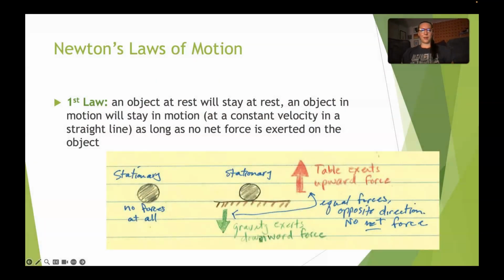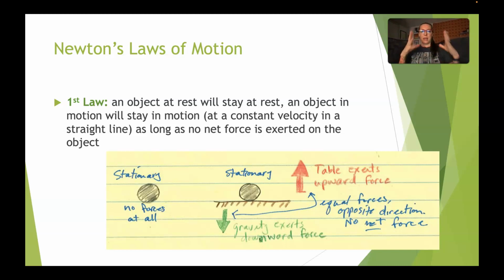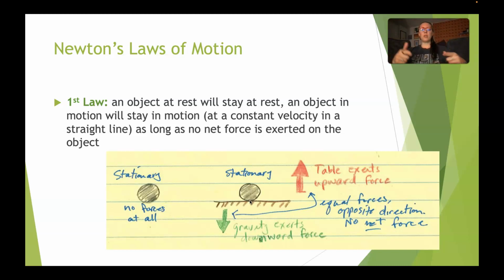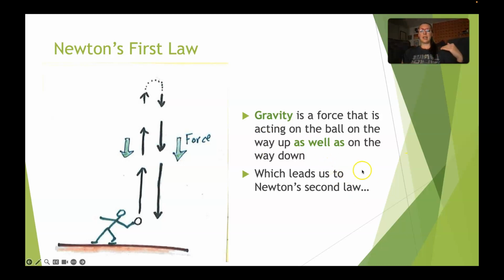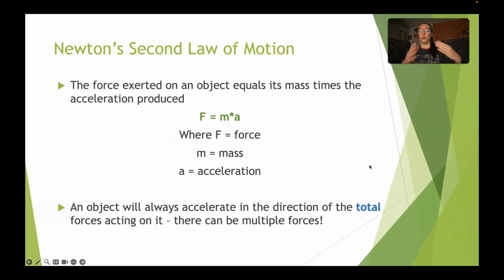Newton's Laws of Motion